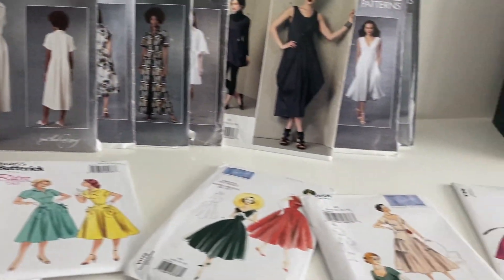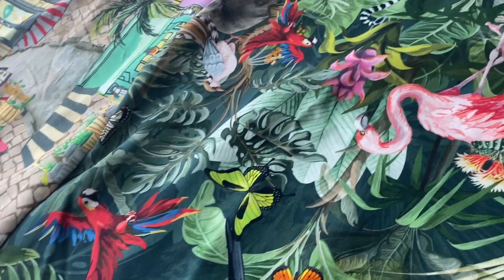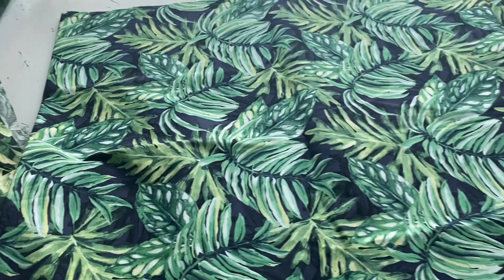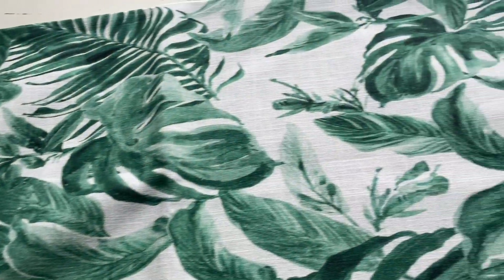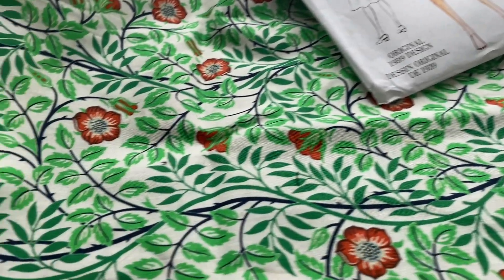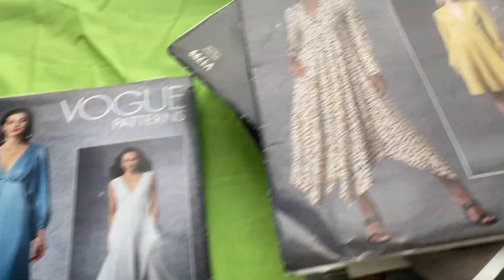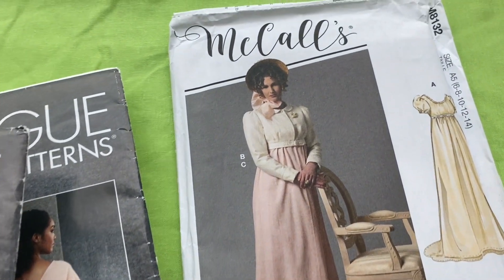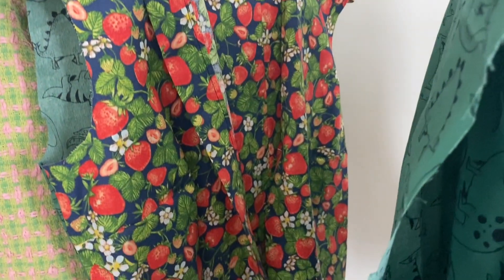🦚🍃🌲 Fabric Haul! 🌱🌷🌿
It’s a green fabric and dress pattern haul! You can buy sewing patterns at your local fabric store They have sales pretty often, so I tend to write a list of all the patterns I'm interested in and then wait for one of them to have a sale. Fabrics - I usually just buy clearance and remnant pieces of fabric, so I can get more yardage. It does mean you can't get more if you need it but I'm okay with that. Happy sewing!

* This fabric haul was filmed back in September. I'm still working on the last few 'Pretty in Pink' dresses. I will post those episodes next.